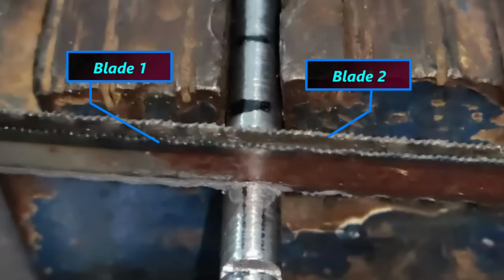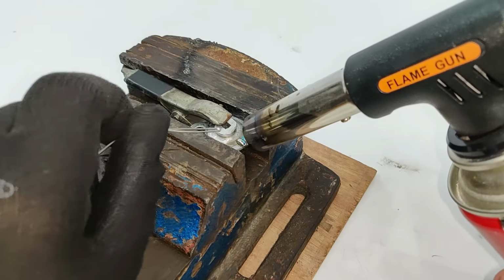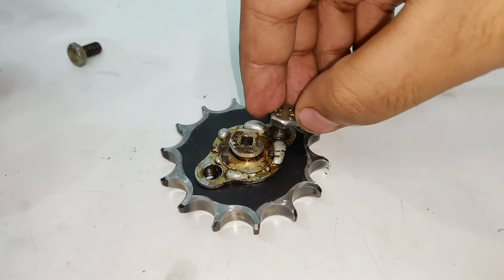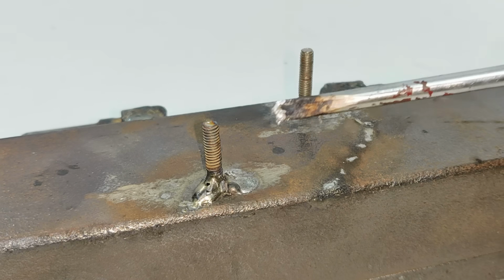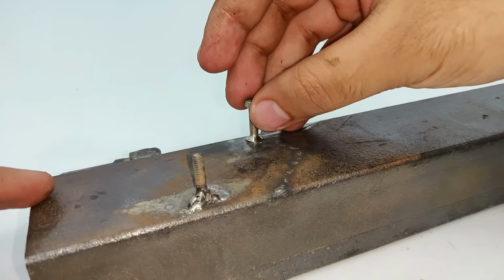Amazing Project with 12v DC Motor & Chain Sprocket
In this video, i will be using an old 12v Bosch DC motor and bike chain sprocket to make a linear DC motor. Its a really amazing DC motor projects so I might also make a part 2 video on this.